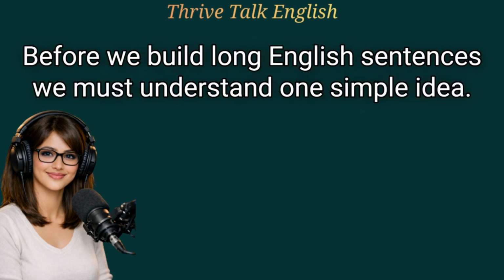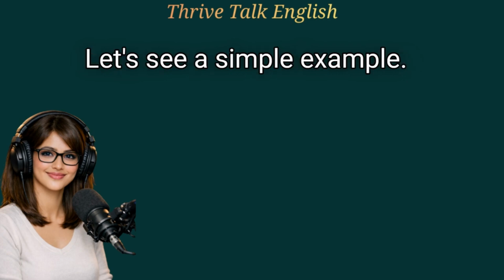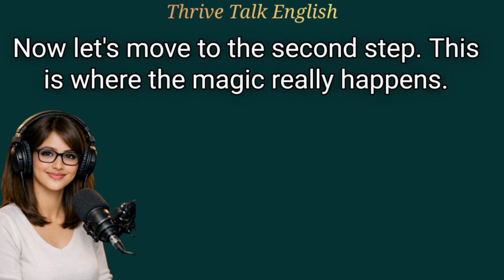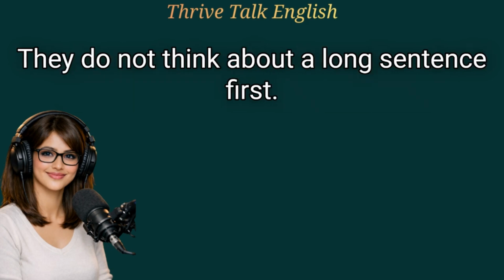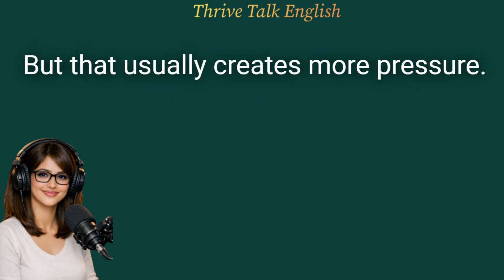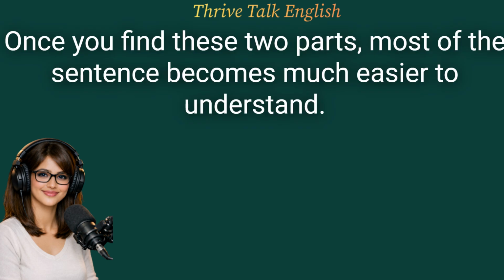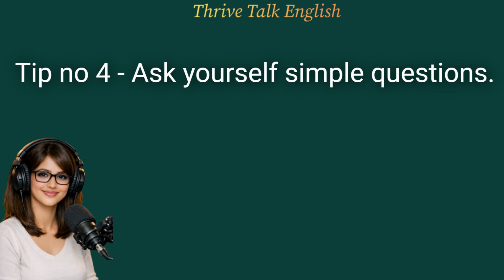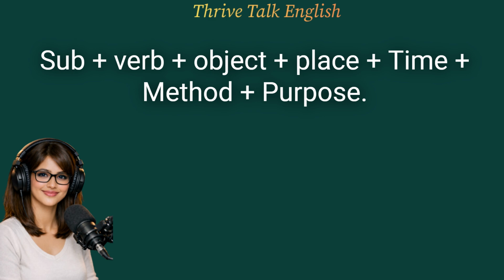How to Speak Longer English Sentences Without Grammar Stress | Connect Your Ideas & Speak Like a Pro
Welcome to **Thrive Talk English!** 🌟

Do you know many English words but still struggle to speak English confidently?

You understand vocabulary.
You know grammar rules.
But when it's time to speak, your mind suddenly goes blank.

If this sounds familiar, this lesson is for you.

In today's video, you'll learn **5 simple but powerful tips** that will help you turn short English sentences into longer, more natural sentences. You'll discover the exact sentence-building pattern fluent speakers use every day, so you can express your ideas clearly and confidently.

This lesson is perfect for beginners and intermediate learners who want to:
✅ Speak English more fluently
✅ Build longer sentences naturally
✅ Improve English speaking confidence
✅ Stop translating in their head
✅ Learn practical English for real conversations

Remember: Fluent speakers don't start with long sentences. They start with simple ideas and gradually add more details. Once you understand this method, speaking English becomes much easier.

Practice with the lesson, repeat the speaking exercises, and write your own sentence in the comments!

💬 Challenge:
Take this sentence:
**"I read books."**

Make it longer by adding:
📍 Where
⏰ When
🛠️ How
🎯 Why

Then post your answer in the comments below!

If you enjoy this lesson, don't forget to:
💖 Share this lesson with another English learner

Every fluent speaker once started with a simple sentence.

Keep learning.
Keep growing.
Keep speaking English.

## ⏰ TIMESTAMPS

**00:00** Introduction
**00:16** Why English Learners Freeze While Speaking
**00:44** What You Will Learn Today
**01:42** Every Long Sentence Starts Small
**02:15** The Core Sentence Formula (Subject + Verb + Information)
**03:32** How to Grow a Sentence Step by Step
**05:31** 5 Powerful Tips to Build Longer Sentences
**05:40** Tip #1: Don't Memorize Long Sentences
**06:03** Tip #2: Find the Subject and Verb
**06:43** Tip #3: Expand One Sentence Every Day
**07:30** Tip #4: Ask Simple Questions (Where, When, How, Why)
**08:12** Tip #5: Think in Patterns, Not Grammar Rules
**08:42** The Powerful Sentence Building Formula
**09:54** Speaking Practice: Repeat After Me
**10:45** Your Sentence Building Challenge
**11:14** Final Motivation & Closing Message

✔️ English beginners who know words but can't speak

✔️ Intermediate learners who want to build longer sentences

✔️ Students preparing for spoken English interviews

✔️ Anyone who feels nervous speaking English

✔️ Learners who want to think in English naturally

✔️ People who want to improve English fluency and confidence

✔️ Self-learners looking for practical speaking techniques

✔️ Anyone who wants to sound more natural in English conversations